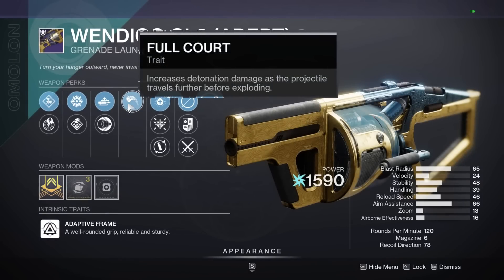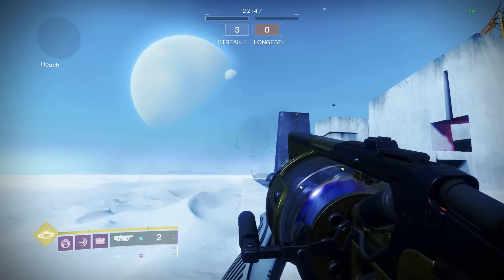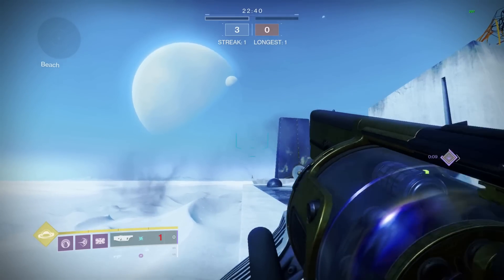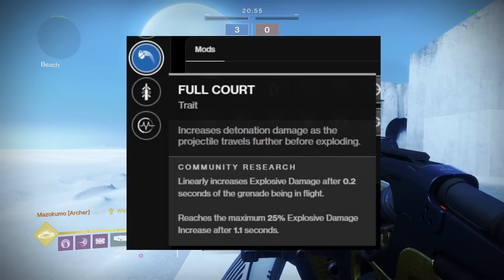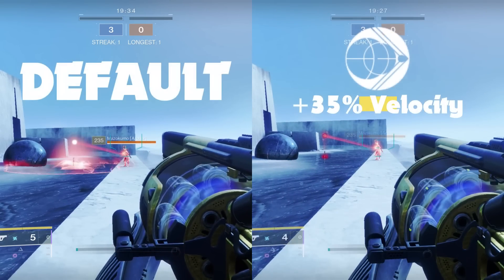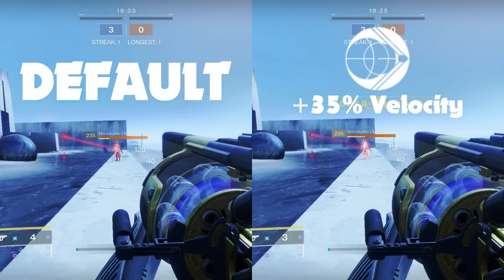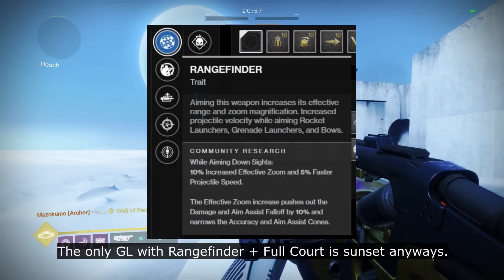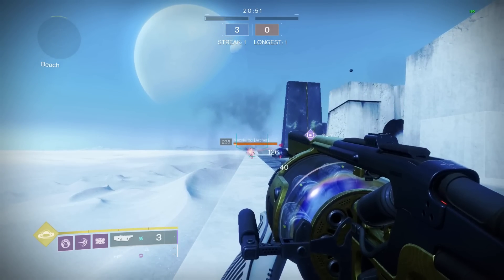Full Court doesn’t work the way you think it does.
A quick video on the interaction between Impulse Amplifier and Full Court on the Wendigo GL3 grenade launcher. Full Court increases the damage of the weapon depending on how long the projectile is in the air and since Impulse Amplifier increases projectile velocity by a considerable amount, this will decrease potential damage output over shorter distance engagements.